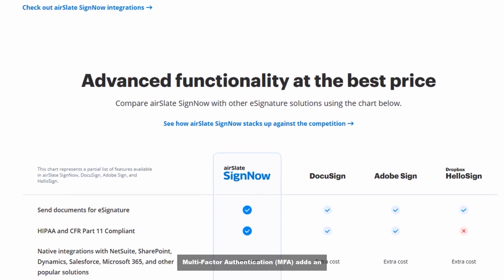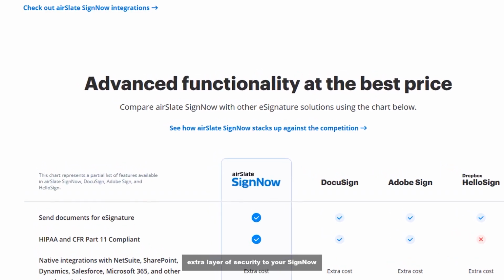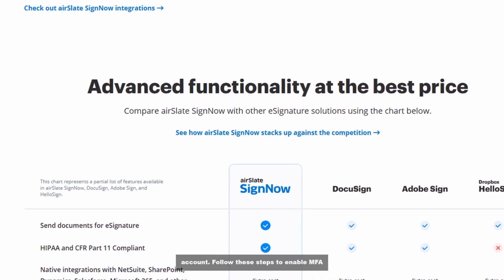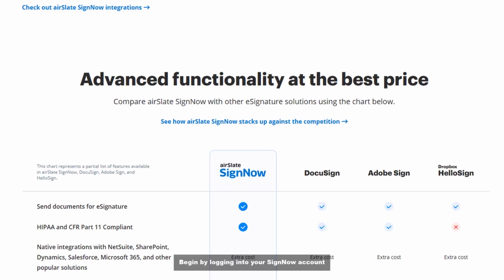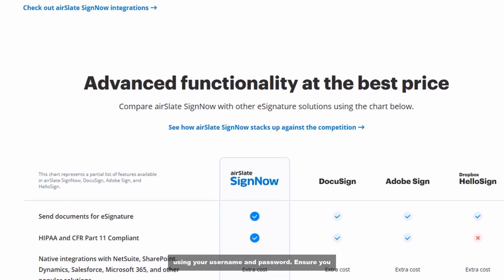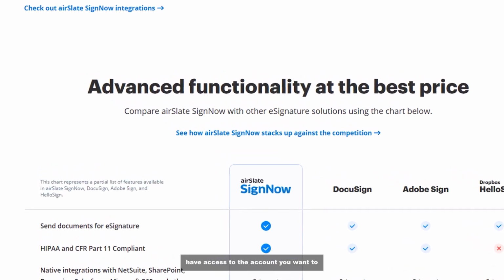How To Enable MFA On SignNow 2026 (FULL GUIDE)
In this video, we will show you how to enable MFA on SignNow 2026 with a step-by-step guide. Learn the importance of multi-factor authentication and how it enhances your account security.